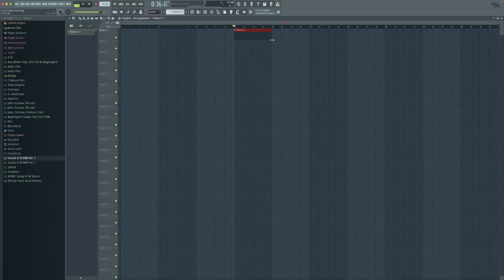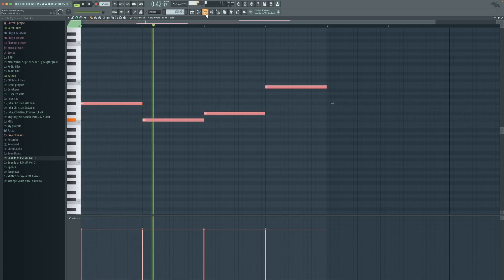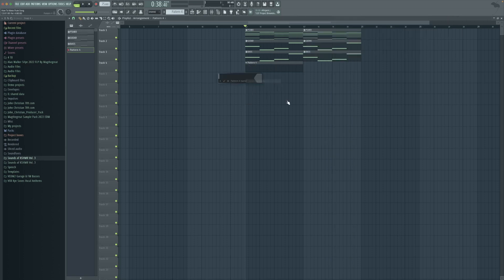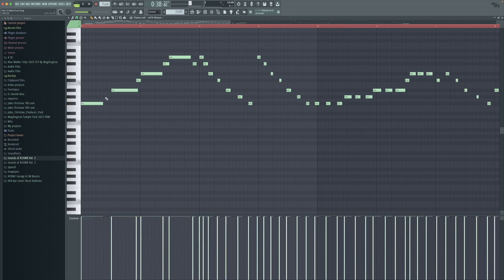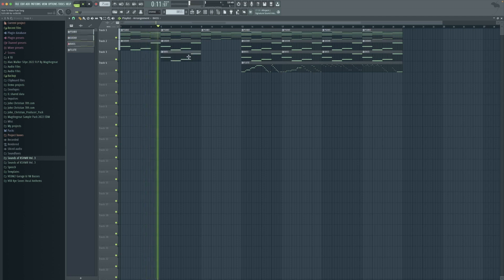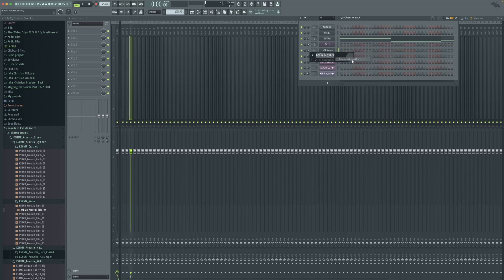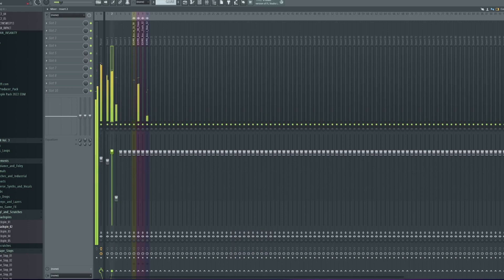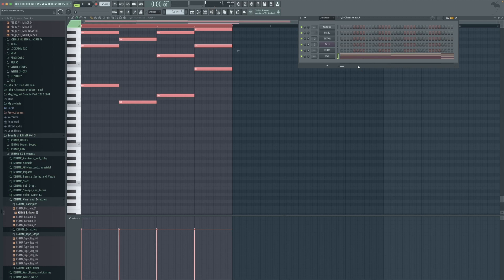HOW TO MAKE A FLUTE SONG IN FL STUDIO [TUTORIAL]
I had so much fun doing this video tutorial I really hope your learn and can use this for you music!

FLP = 100 LIKES

❤️Support Magthegreat❤️